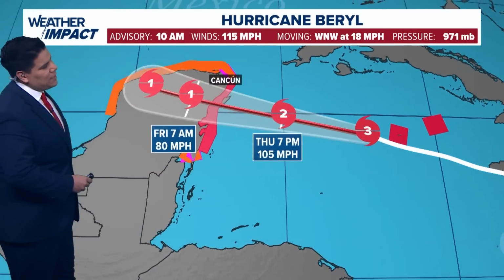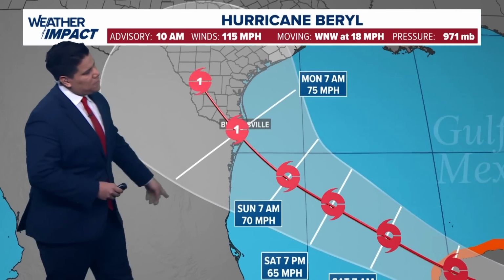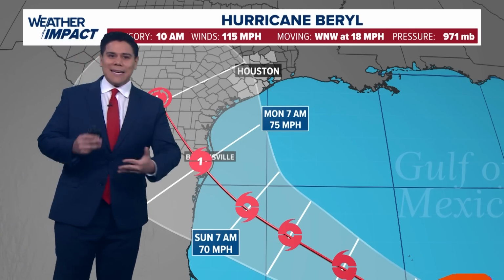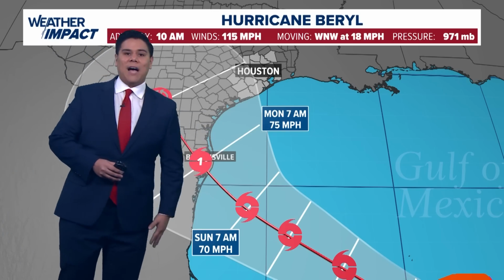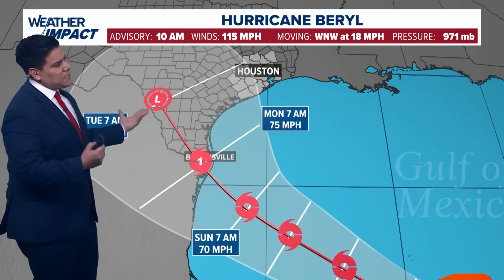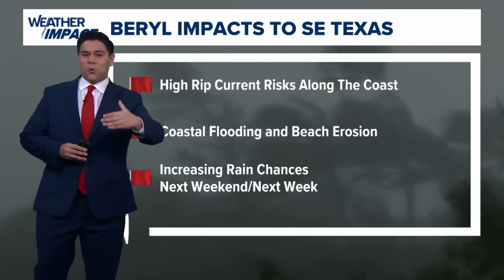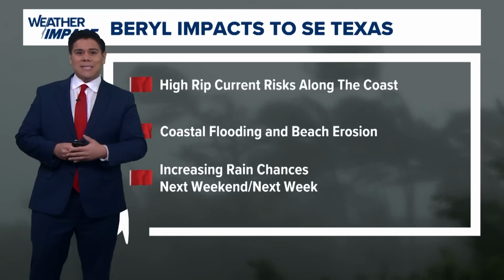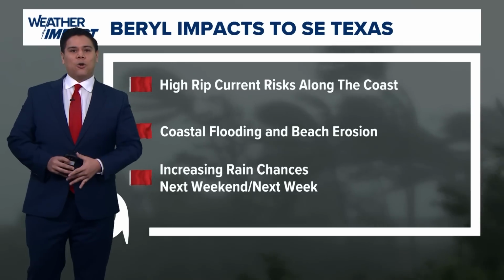Hurricane Beryl update: Storm remains Category 3, continues on track toward Mexico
As of 10 a.m. Thursday, Hurricane Beryl had weakened with winds at 115 mph, still a Category 3 storm.